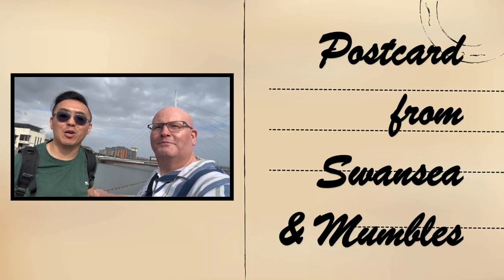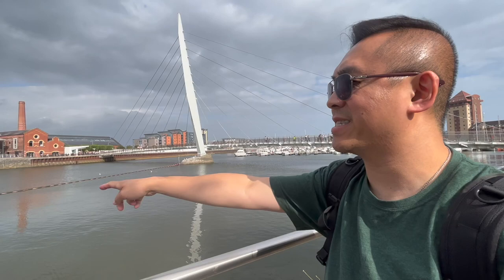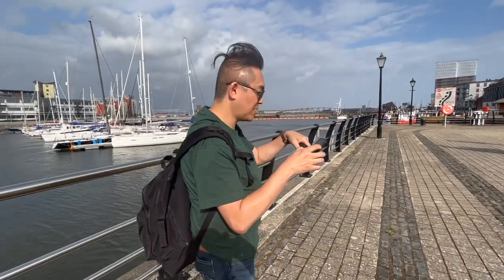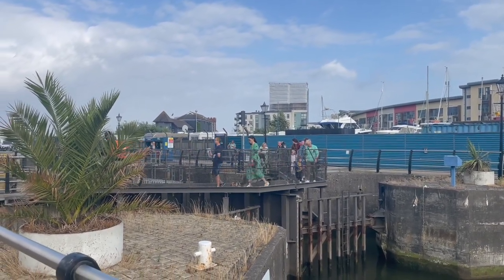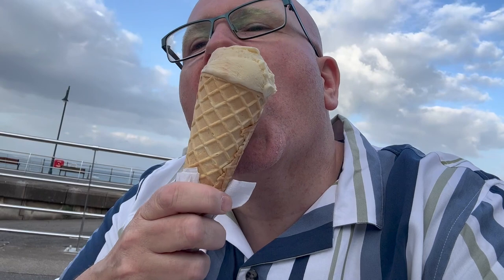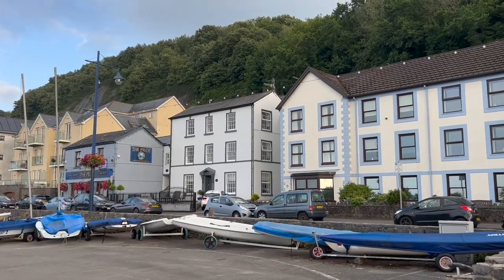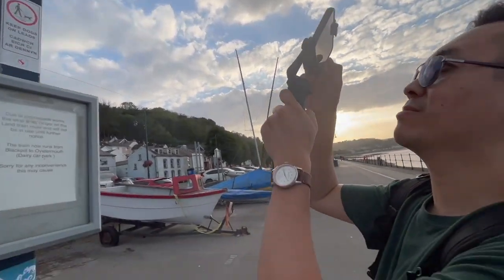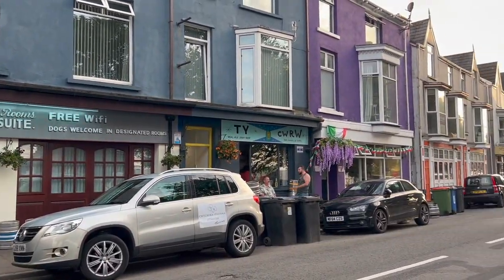Postcard from Swansea and Mumbles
Paul and Marcus are in Swansea, south Wales. They visit the Marine Quarter before heading along the coast to Mumbles. But does everything go according to plan?

 • two hearts – Rexl...

 • Fresh Air – Sakur...